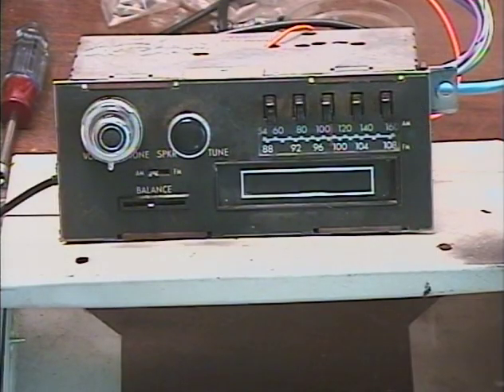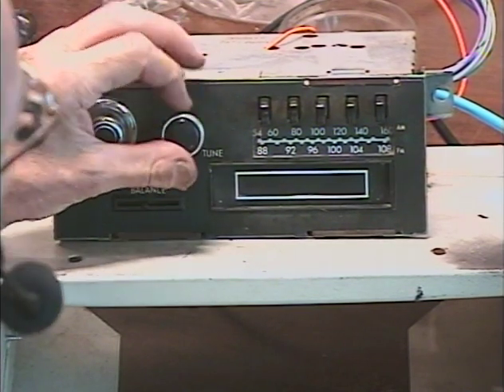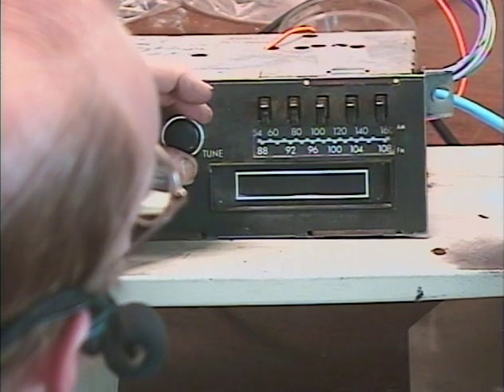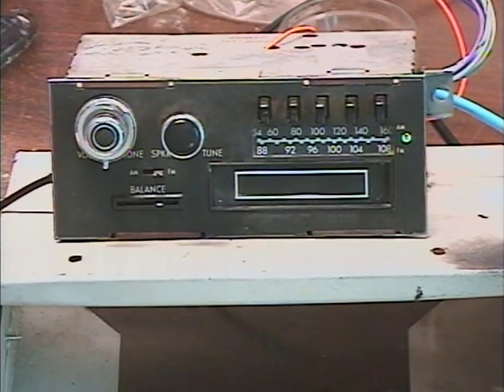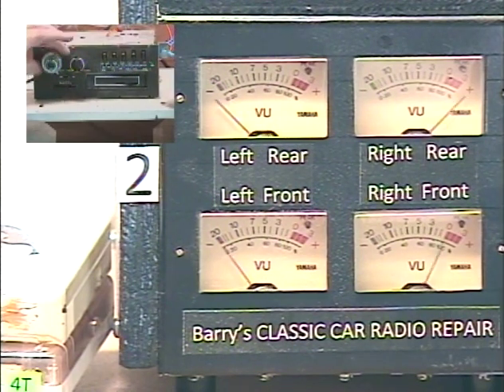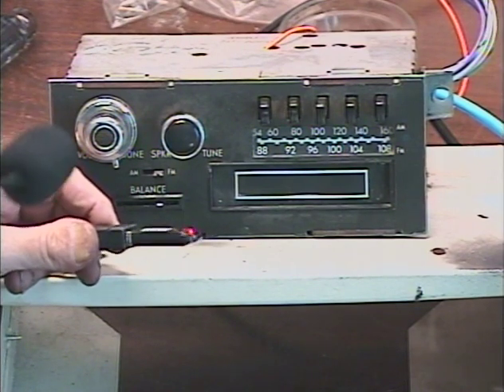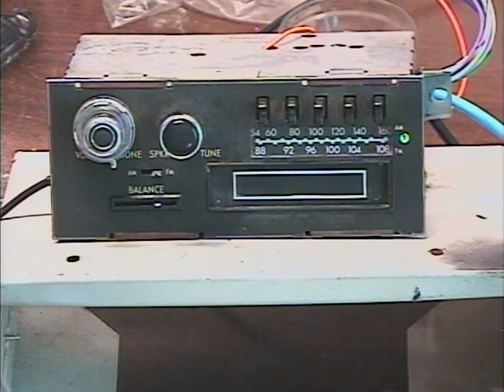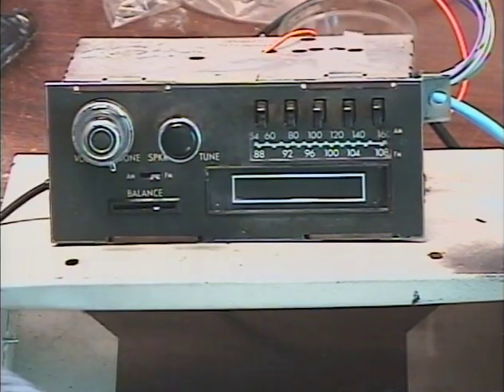Barry's 8 Track Repair - 1975 Chrysler AM-FM-8 Track w/Bluetooth and USB